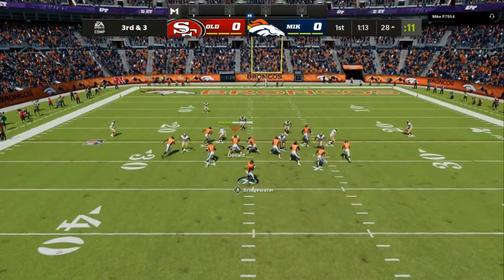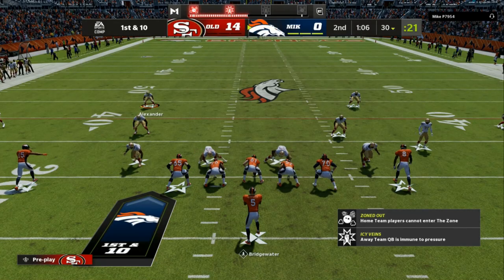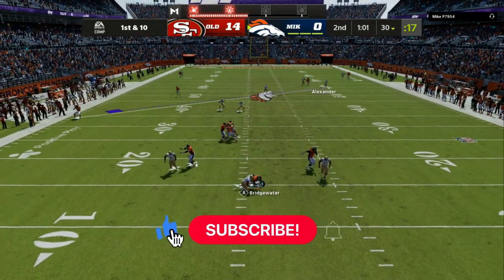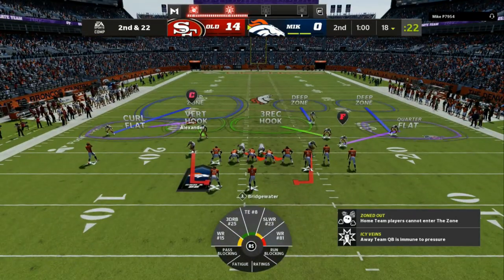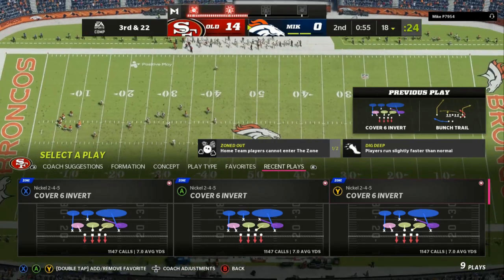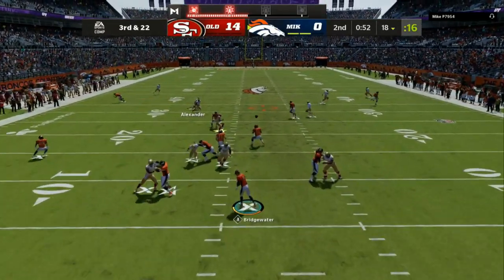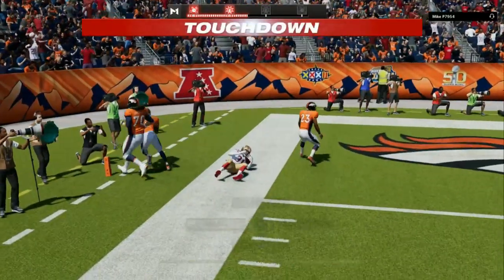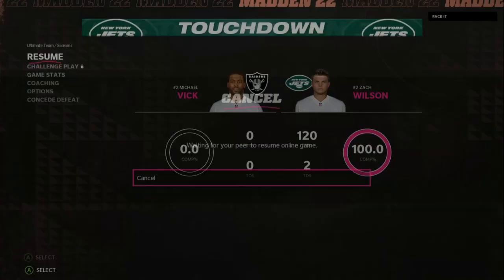THE BEST DEFENSE I USED IN MADDEN 22 PERIOD(THIS DEFENSE IS ABSOLUTE HELL)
THE BEST DEFENSE I USED IN MADDEN 22! BEST RUN AND PASS DEFENSE PERIOD